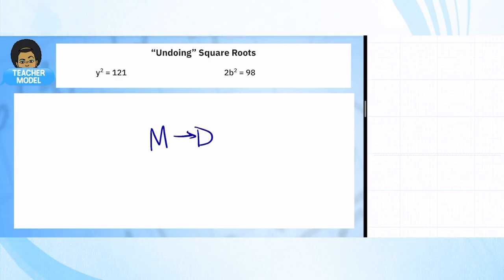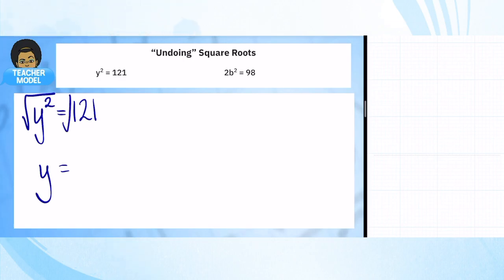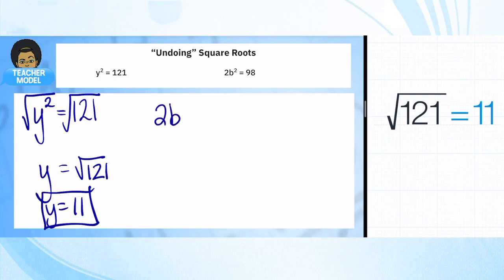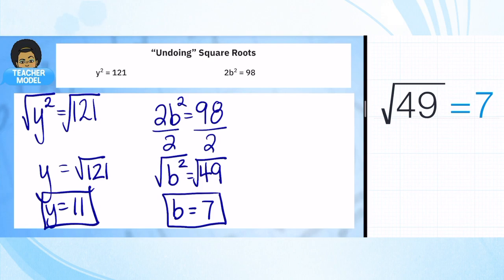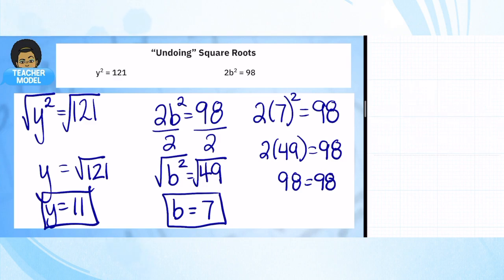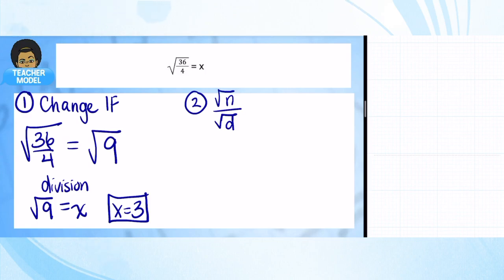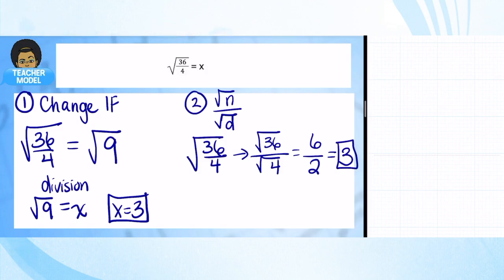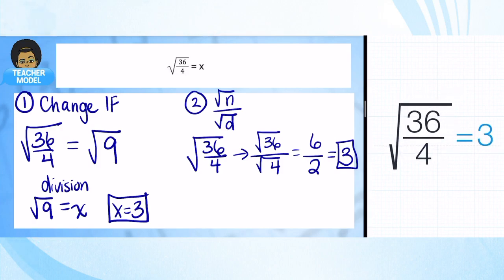Undoing Square Roots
8th Grade, Lesson 25: How can you UNDO square roots to solve equations?

In this video you'll learn how to solve equations with the square of a number and square roots by using inverse operations to isolate the variables.